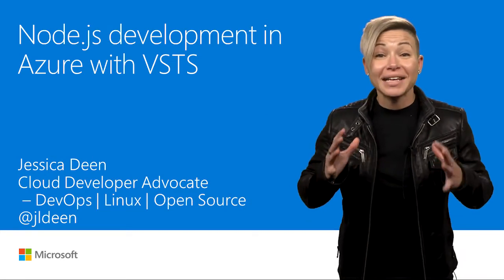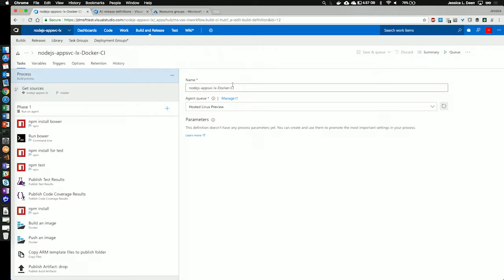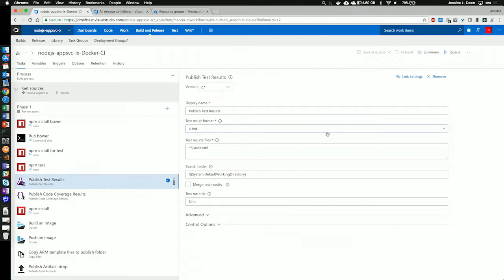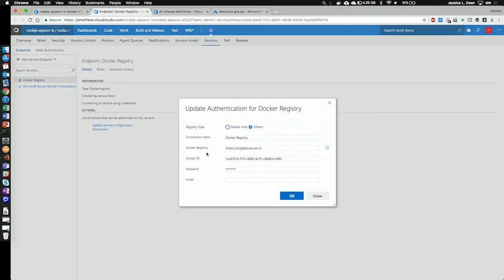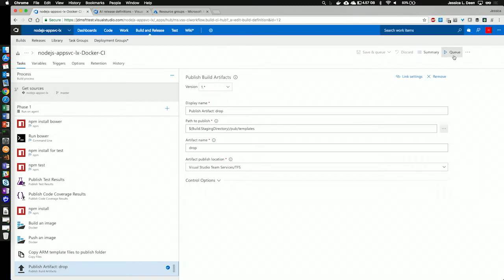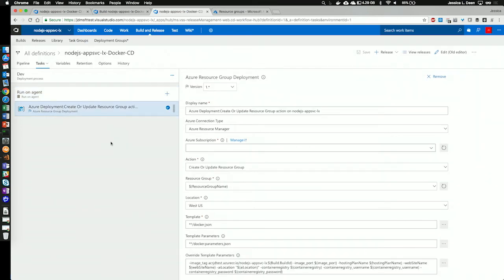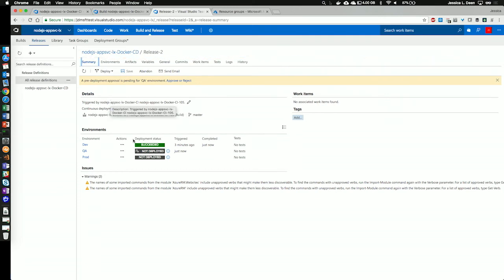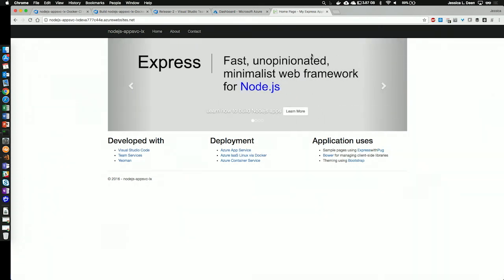Node.js development in Azure with Visual Studio Team Services | T169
In this session, you learn how to quickly build a Node.js app that runs anywhere, and how to automate your application CI/CD pipeline into an Azure App Service (Linux) by using Visual Studio Team Services.